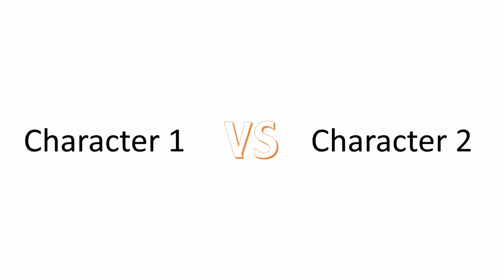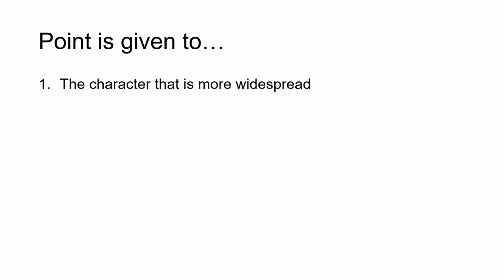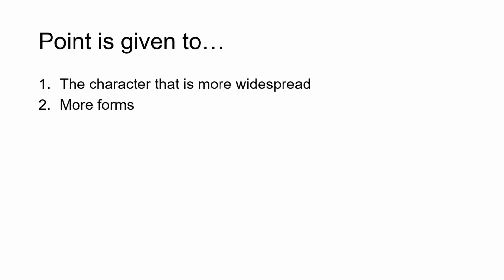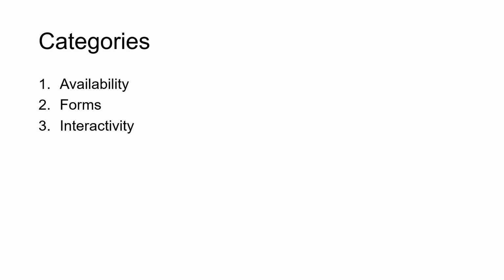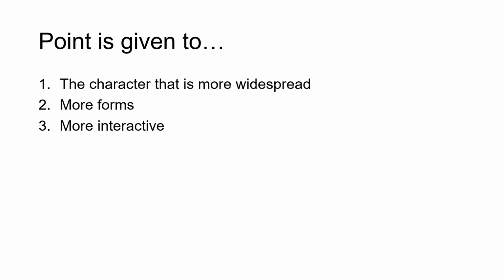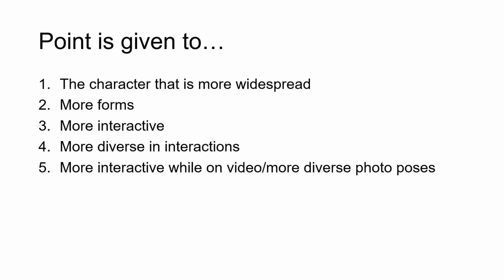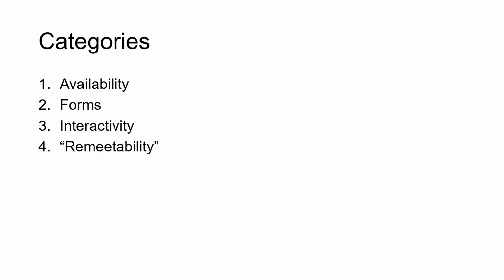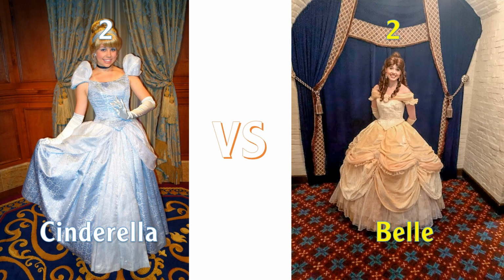Character Comparisons Episode 1: Cinderella vs Belle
So, Disney World has a lot of characters to meet, but between these two iconic Disney princesses, which one is better to meet? Find out in this premiere episode of Character Comparisons!

Intro music from iMovie- Vintage News Medium